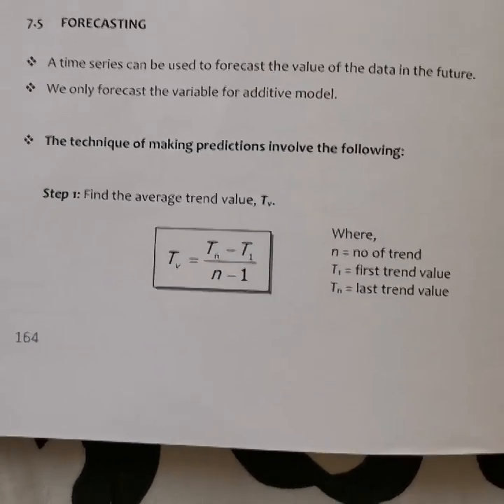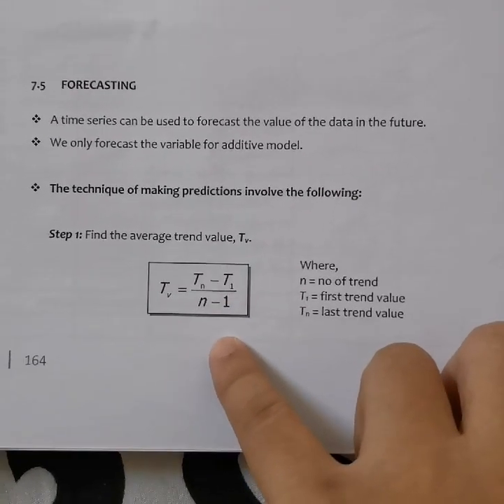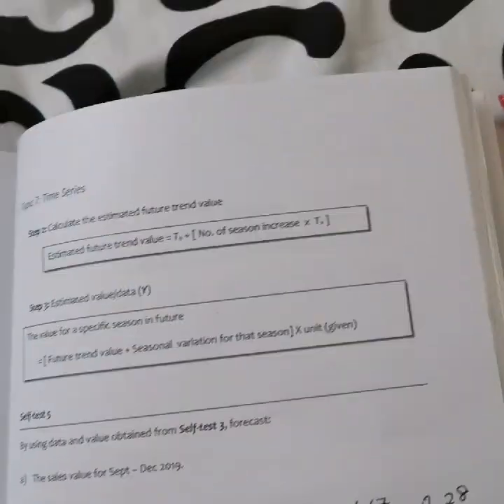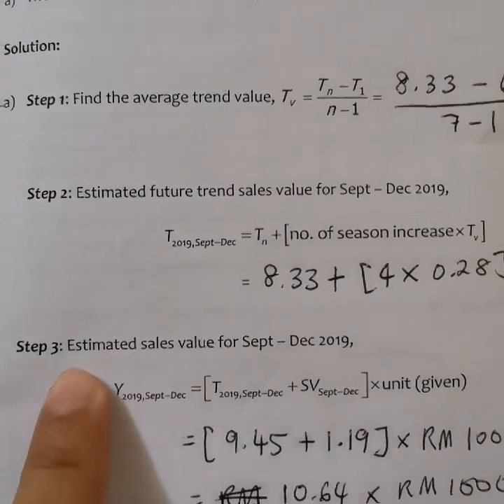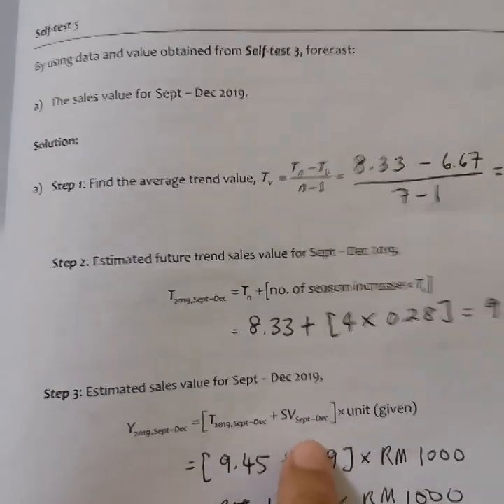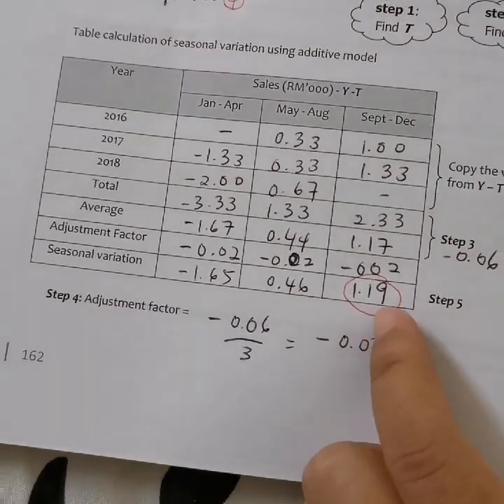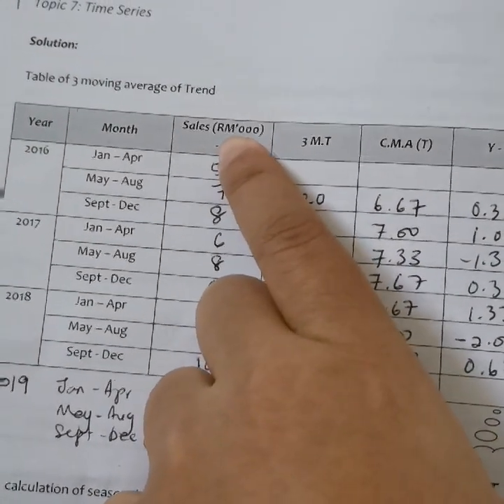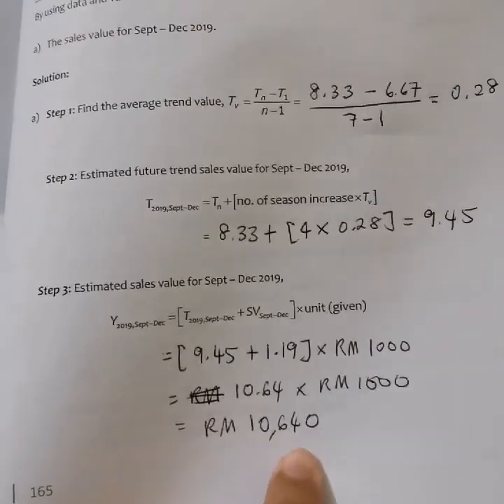Time Series : Forecasting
trend, seasonal variation, forecasting, additive model, moving average